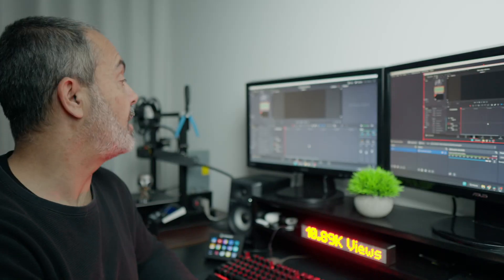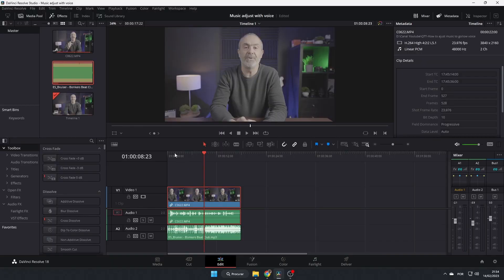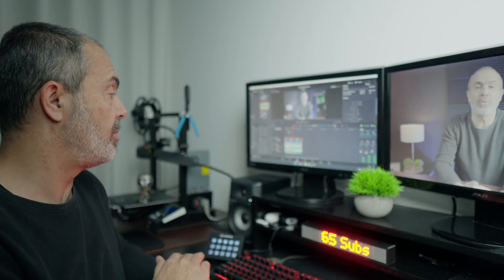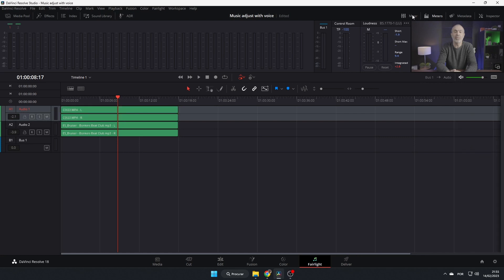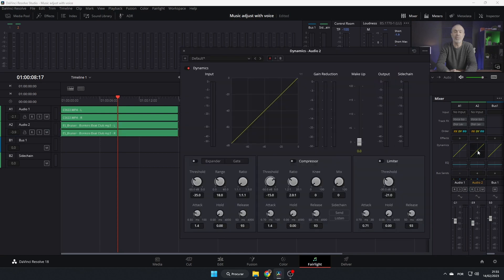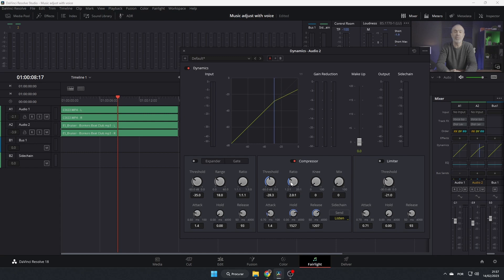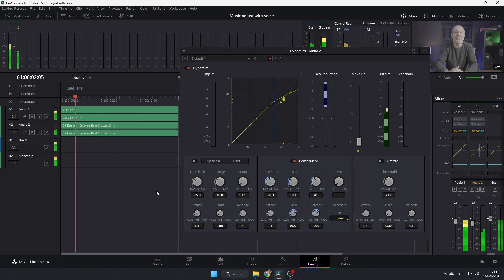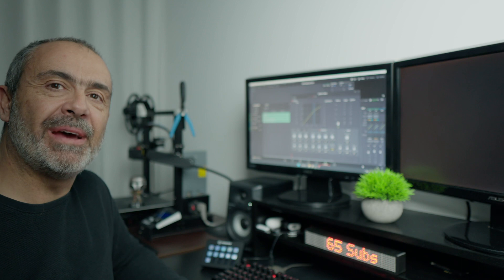How to Audio ducking in Davinci Resolve - Quick tip thursday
This is another quick tip thursday, and this time is how to audio ducking in Davinvi Resolve. This is an easy an fast way to add some interest to your video with muisic and control the music with your voice.

My Gear

Cameras & Lens

APS-C

- Sony Cinema Line FX30 Super 35 Camera
- VILTROX 23mm F1.4 f/1.4 Sony E-Mount Auto Focus

Full Frame

Camera Rig

Others
- BenQ PD27000U